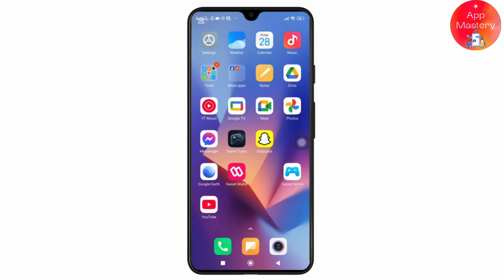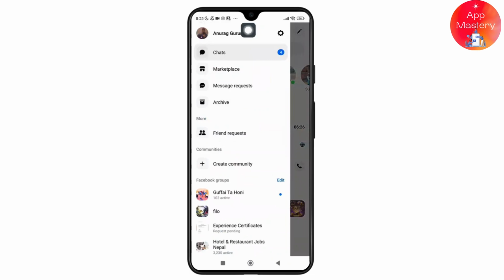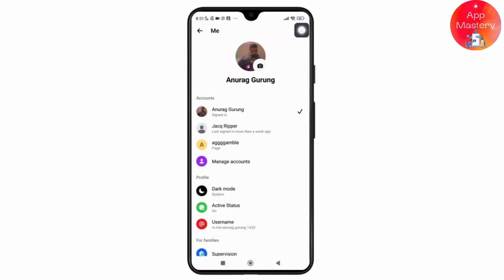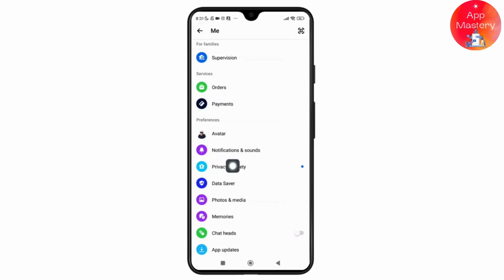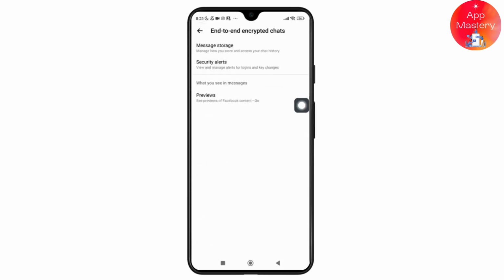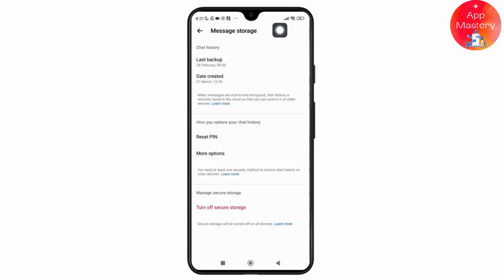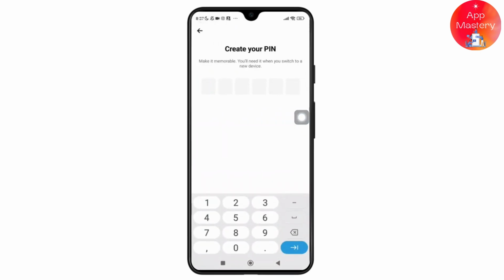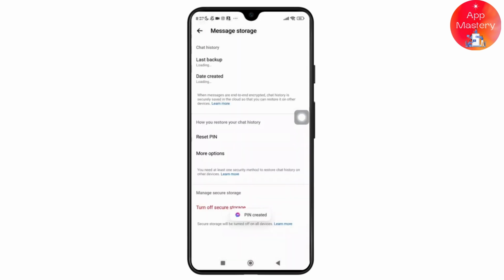How to Reset Messenger PIN Code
How to Reset Messenger PIN Code (2025)!
Forgot your Messenger PIN code or want to set a new one? This video will guide you through the steps on how to reset Messenger PIN code easily. Whether you're asking, "How do I reset my Messenger PIN?" or need help recovering your PIN, this tutorial will walk you through the entire process. Learn how to reset your Messenger PIN and secure your chats today!

Timestamps:

00:00 How to Reset Messenger PIN Code
00:10 How Do I Recover Messenger PIN?